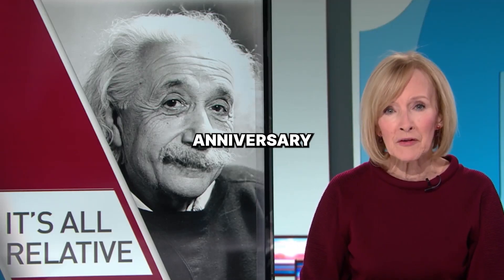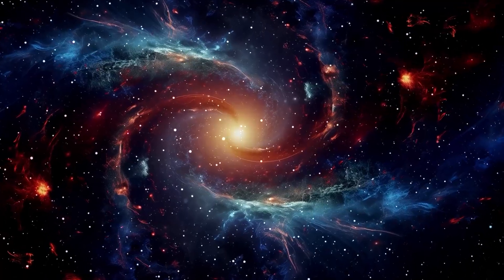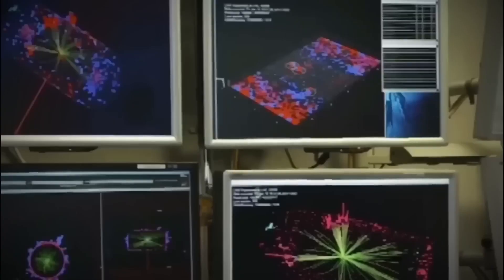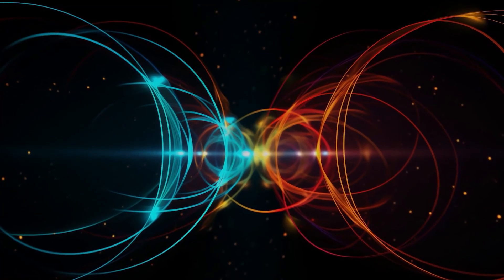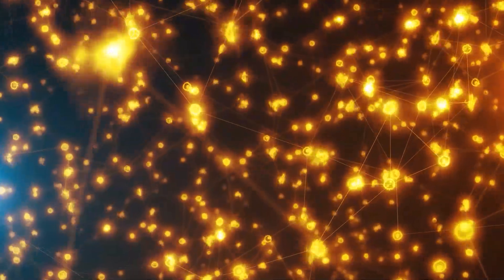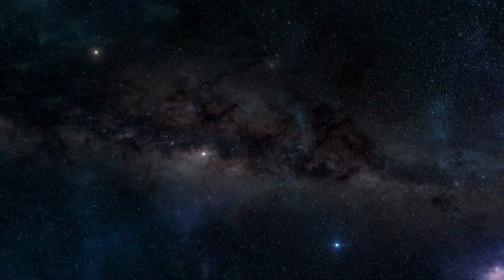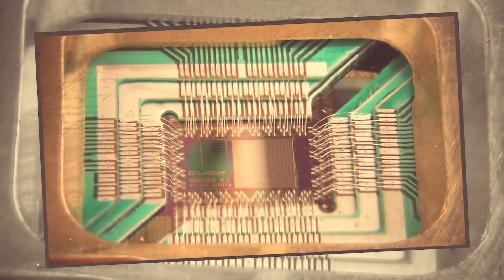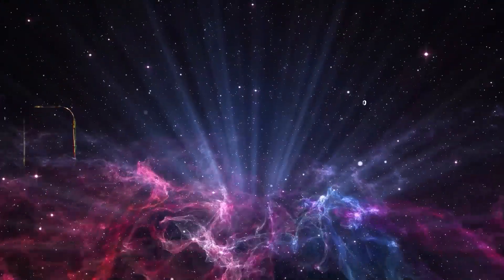Quantum Computers Finally Cracked Einstein’s Forgotten Equation… And the Answer Will HAUNT You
Einstein attempted to unify the universe with a single, perfect equation. He came close—but left behind a mystery too strange to solve. Decades later, the very thing he rejected has returned… not in theory, but inside a machine. A machine that doesn’t follow the rules of physics—it rewrites them. What it just uncovered goes beyond gravity, beyond time… and maybe even beyond reality itself. So what did quantum computers find in Einstein’s forgotten math? And why does it feel like we were never meant to know?